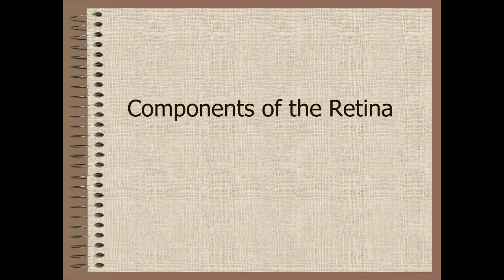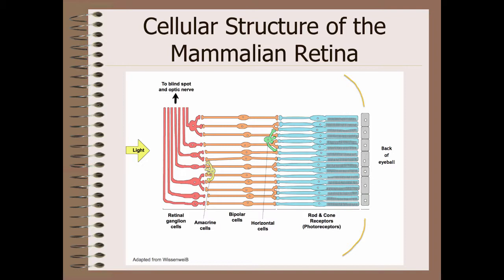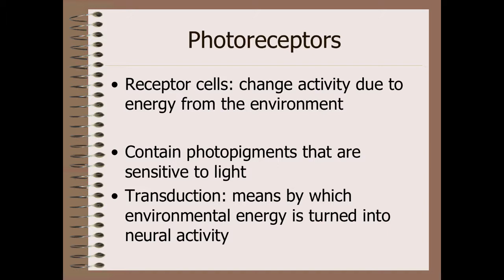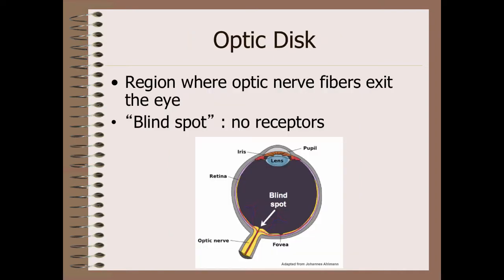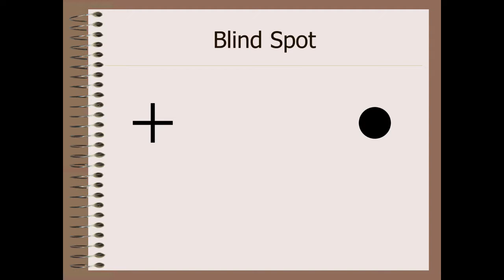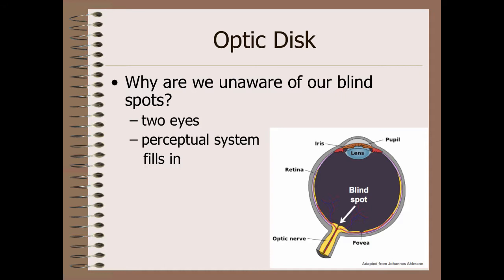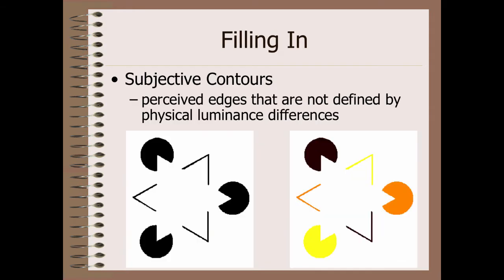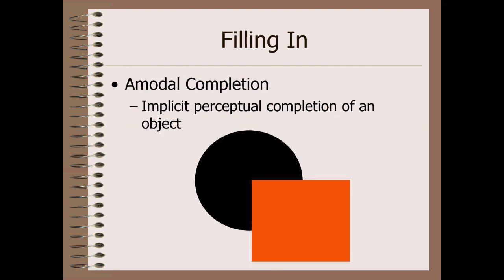Components of the Retina